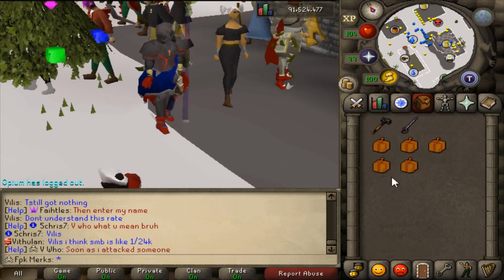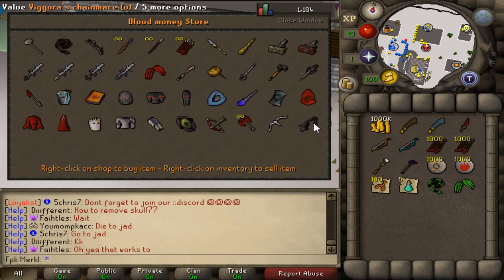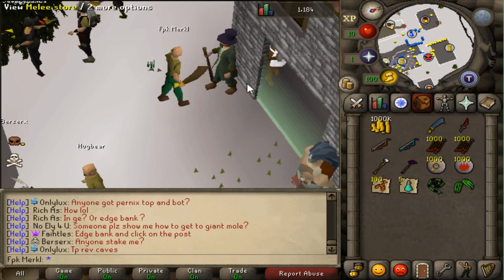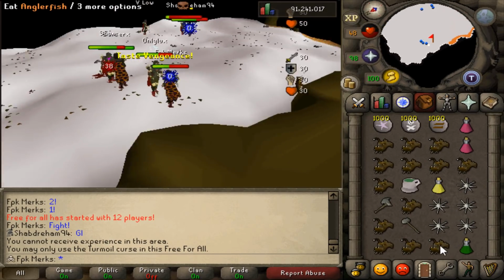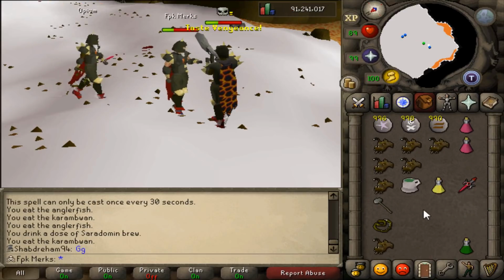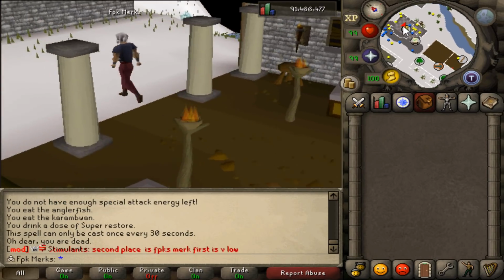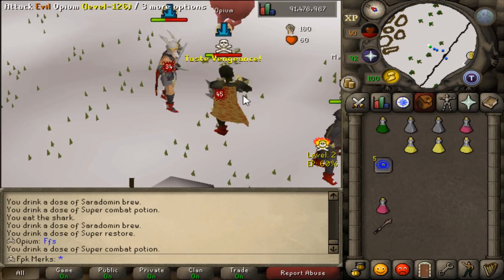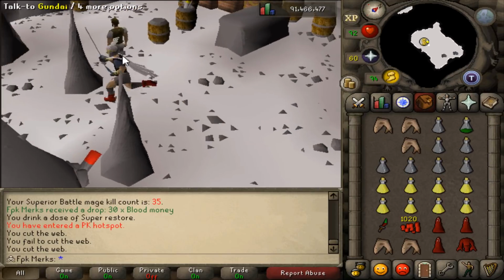FAMOUS OSRS YOUTUBER PLAYS THIS RSPS! FFA + PKing (MASSIVE GIVEAWAY) - Havoc RSPS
EVERY NEW PLAYER WILL GET FREE SUPER MYSTERY BOX!!
Sometimes I choose the first commenter to win so having post notifications on helps a lot!

In todays video we are killing superior mages, participating in FFA-s, PKing in max melee and having alot of fun.

RuneScape is copyright (©) Jagex Ltd 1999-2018. RuneScape and Jagex are registered trademarks of Jagex Ltd.

ignore -
yt:quality=high, Runescape, 2007, pking, 07, oldscape, oldschool,
chrisarchieprods, chrisarchie, runeshark, rune, shark, ikelly,
silentc0re, so, wreck3d, sowreck3d, erasergaming, erazergaming, eraser, gaming, friend, in, runescape, alkanrs, number1boss, one, man, army,